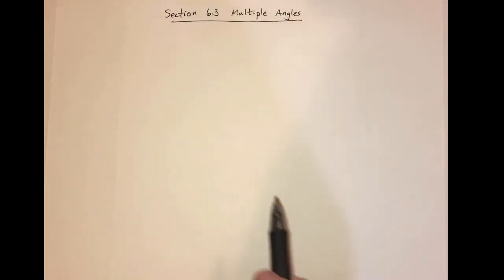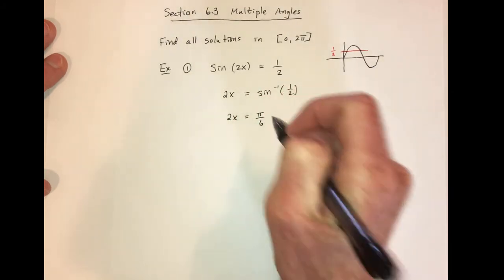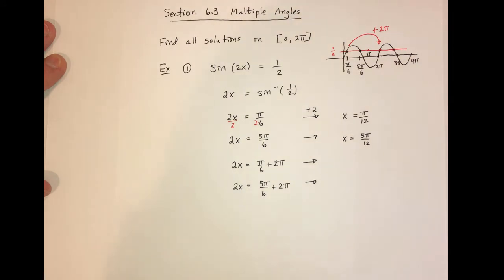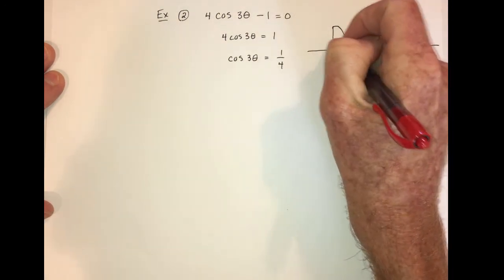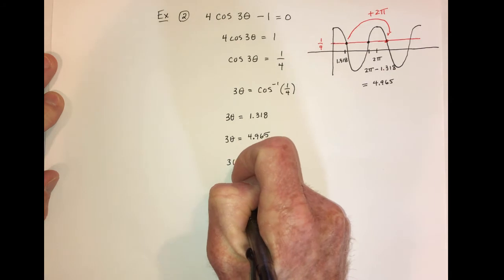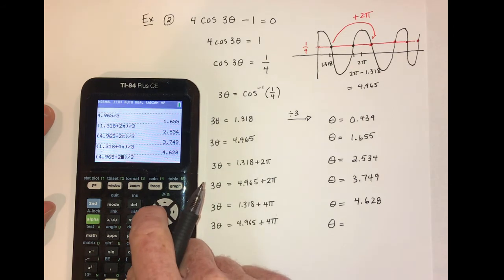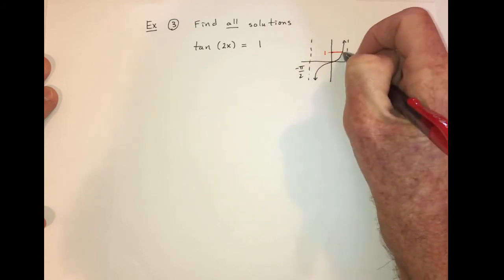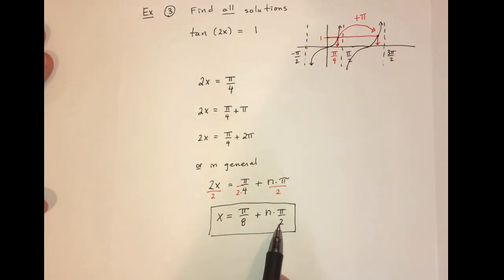Math 24 Section 6.3